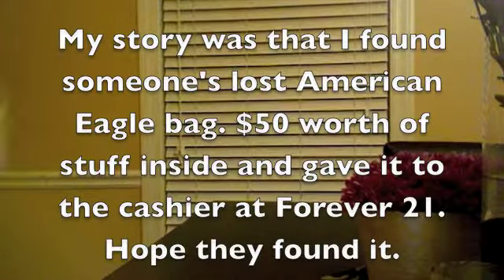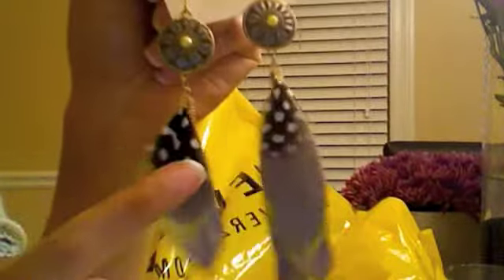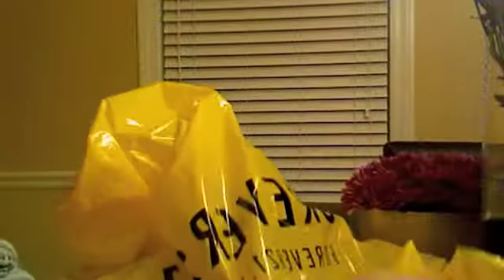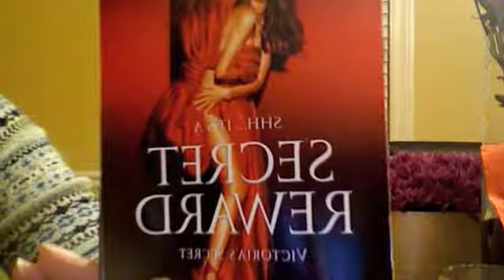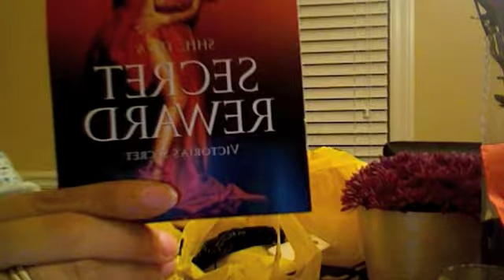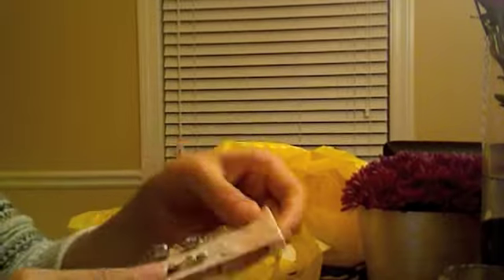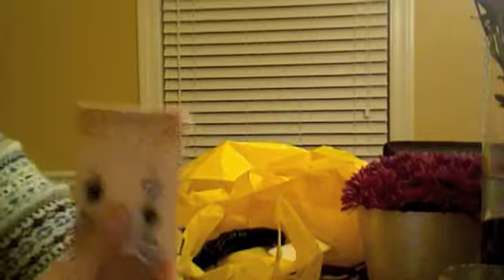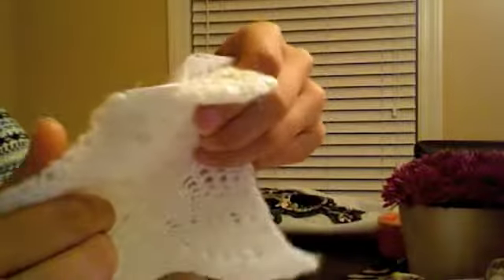Mall Haul - Forever 21 and Victoria's Secret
Forever 21, Victoria's Secret and Belk Haul